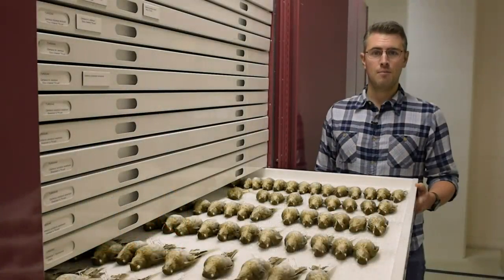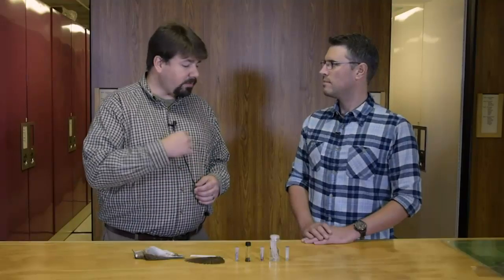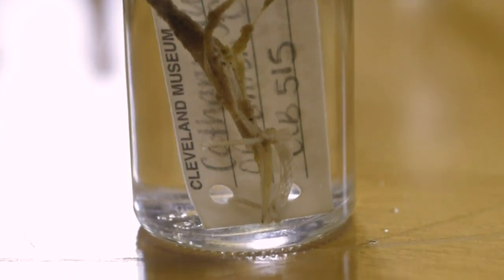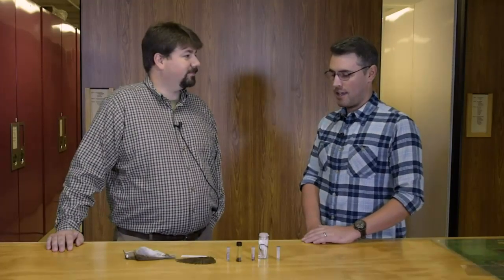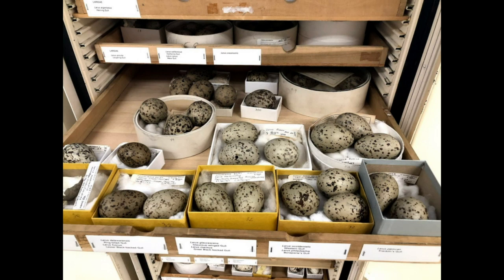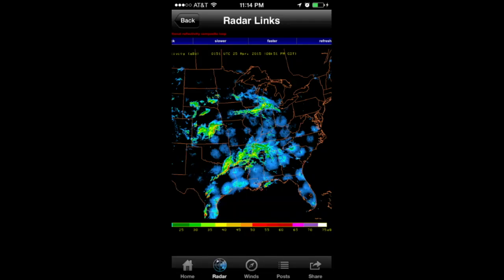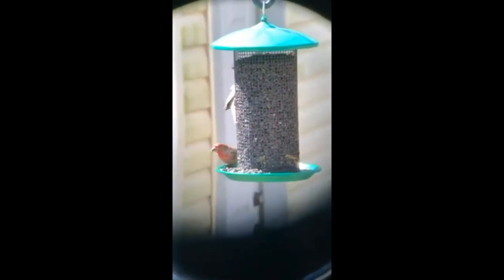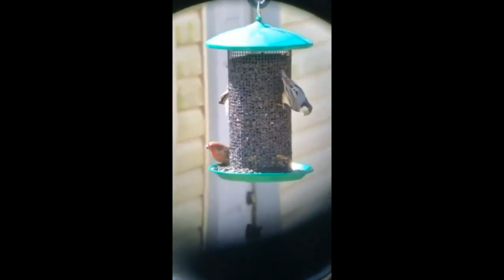Scientist Saturdays - Andy Jones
Celebrate International Migratory Bird Day with the Museum's Curator of Ornithology, Dr. Andy Jones! Roll up your sleeves and learn how Dr. Jones and his staff prepare specimens for collections and research, and get the inside scoop on the Lights Out Cleveland program.

Get your questions ready! Dr. Jones and our Museum Educator, Nancy, will be joining us for a LIVE Q&A after the video!